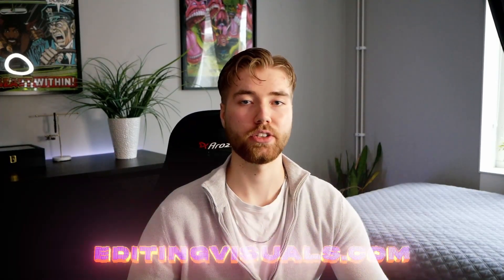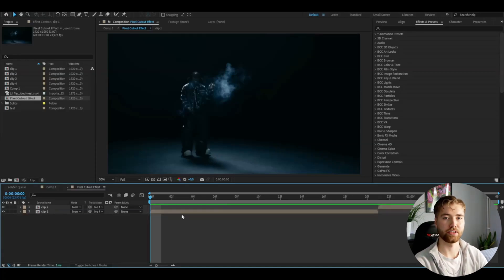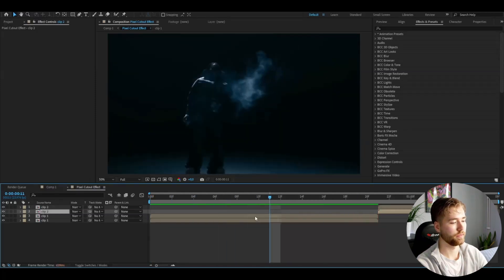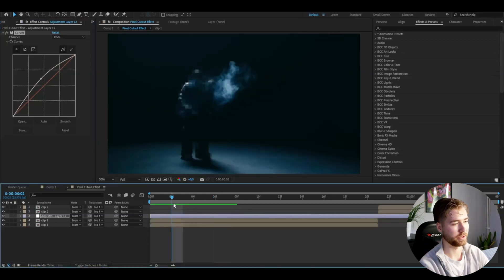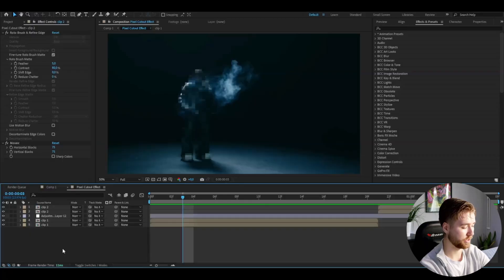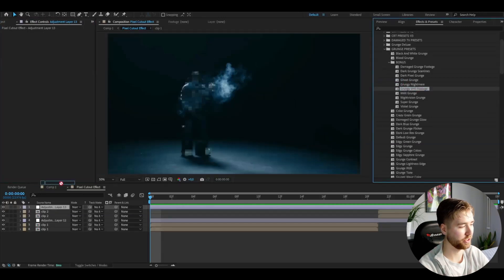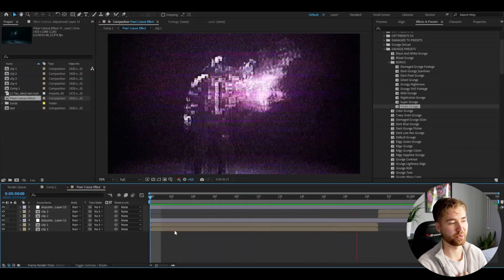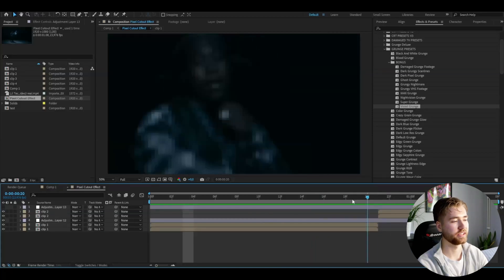How To Create A Cutout Pixel Effect In After Effects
In todays video Pelle is showing you guys how to make a Cutout Pixel Effect in Adobe After Effects. Hope you guys enjoyed the video!